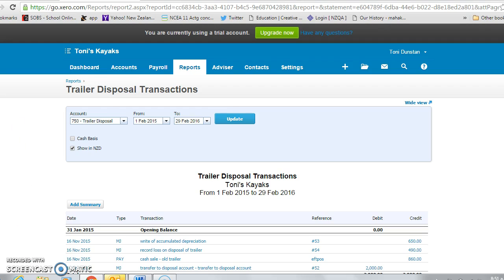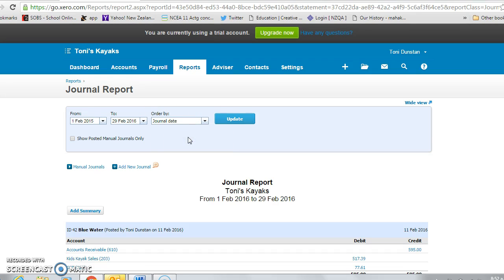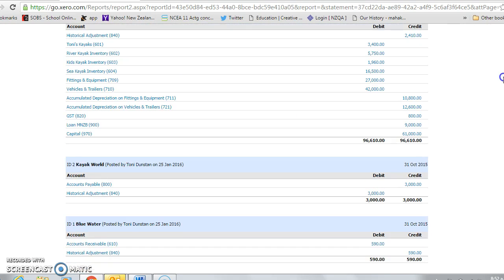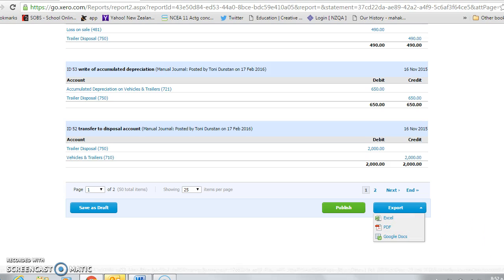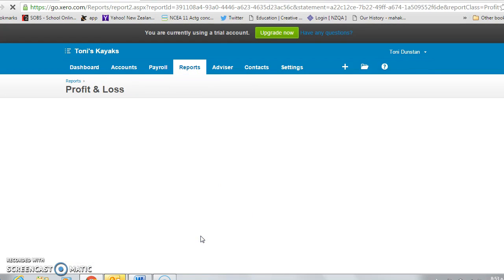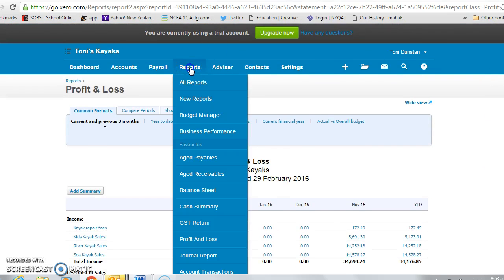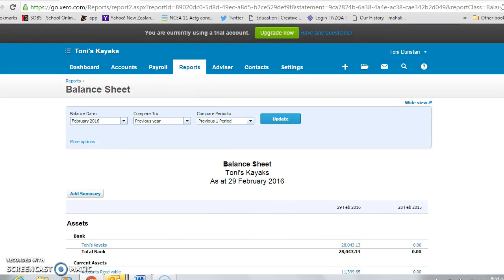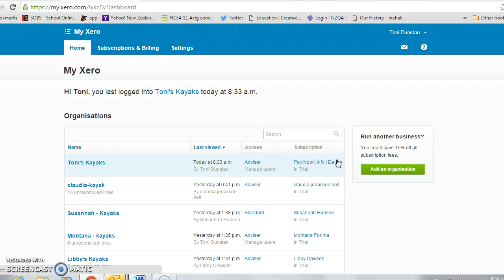Viewing/printing Journal/Profit reports